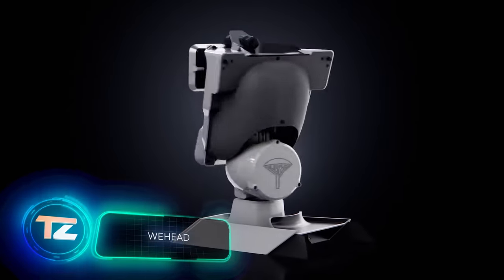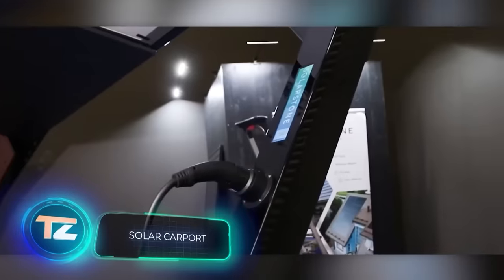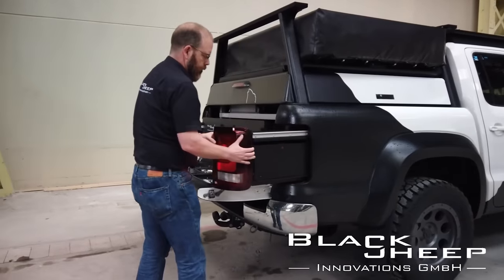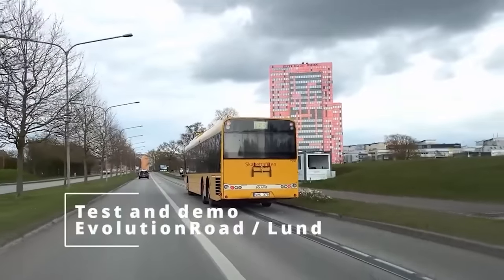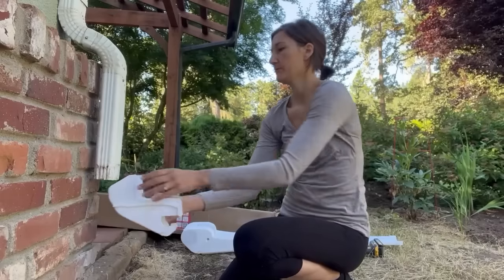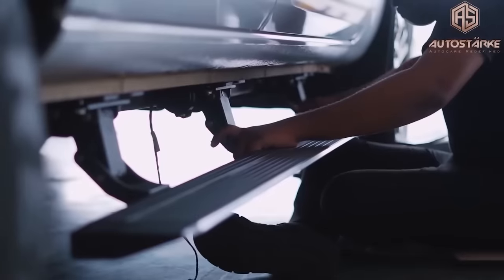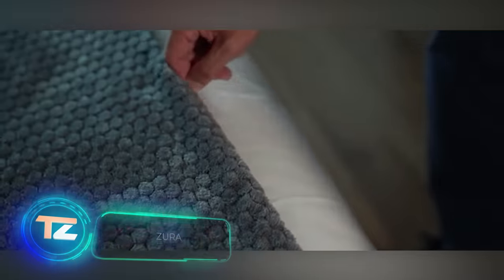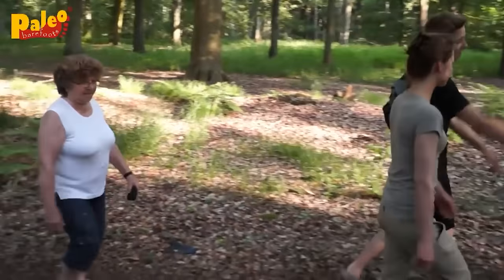INGENIOUS INVENTIONS THAT YOU SHOULD KNOW ABOUT. BEST OF 2023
9) Yale Smart Delivery Box

10) FAKRO FGH-V Galeria

11) Bearwatch Fence

00:00 - Wehead
01:05 - Samsung Biometric Card IC
01:49 - Ascent
02:45 - Spacetop
03:57 - Microsoft Project Silica
04:51 - SOLROS
05:37 - SOURCE®
06:28 - Solar Carport
07:15 - Automist
08:07 - SMOG FREE TOWER
08:57 - Cyber Physical Macro Material Drones
09:37 - EDAG CityBot
10:33 - CorPower Ocean
11:22 - Nuwa Pen
12:18 - Black Sheep Rearlight Compartments
13:14 - TruRest
14:12 - LINE-X, Bullet Liner
15:01 - BEST TUG Helicopter Landing Pad
15:48 - Mori3
16:27 - CeConstructor
17:23 - BMW i Vision DEE
18:38 - ELONROAD
19:38 - SORA-Q
20:32 - MOTOROiD2
21:25 - LEXUS HOVERBOARD
22:11 - VeloX V
23:05 - Cryptide Sneaker
23:58 - SNOWMELTING
24:52 - AutoSpout
25:42 - CAFE Appliances Kitchen Hub
26:27 - EazyMaker
27:10 - Yale Smart Delivery Box
27:54 - FAKRO FGH-V Galeria
28:46 - Bearwatch Fence
29:37 - Zero Breeze Mark II AC
30:26 - HEIMPLANET THE CAVE
31:14 - Autostarke Side Step
32:02 - Solar-Powered Electric Retractable Car Umbrella
32:44 - LenzO®
33:23 - BATFAN 2
34:10 - AquaEye
34:50 - Earthquake-Resistant House
35:33 - Unbreakable® Umbrella
36:24 - Zerobody Dry Float
37:14 - GluxKind
38:11 - Zura
39:20 - Steamist Total Sense Spa
40:21 - KOHLER Digital Showering
40:46 - Pierce Dump Kit
41:39 - Air-Topper
42:31 - HippLock
43:33 - THE Paleos